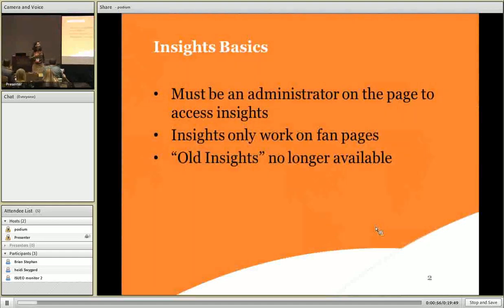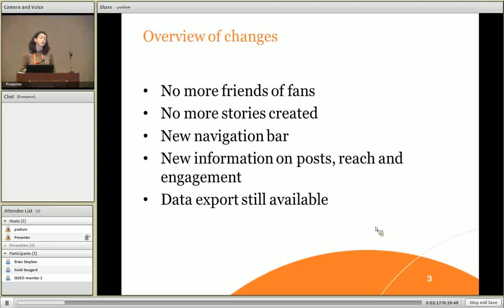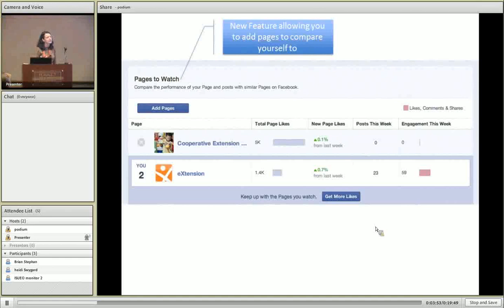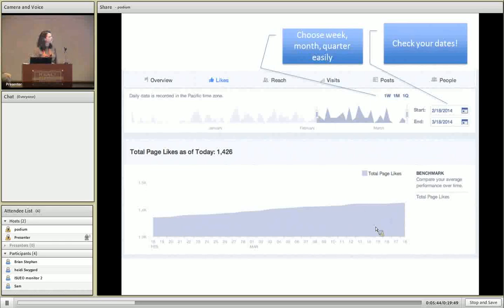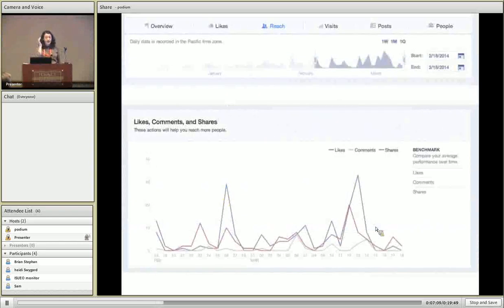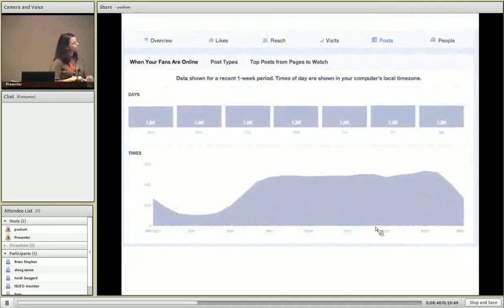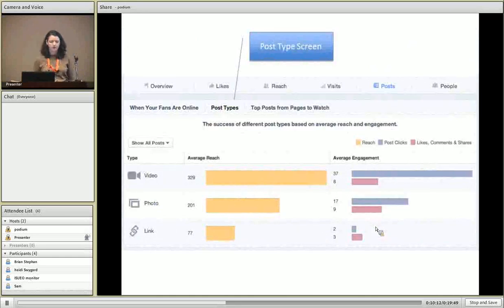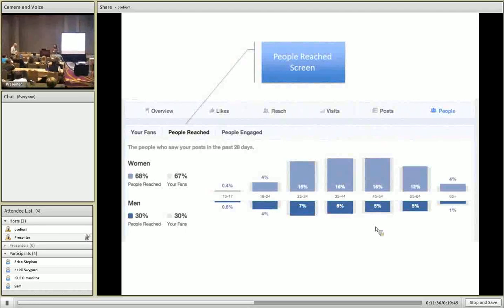NeXC 2014 Facebook Insights-Baughman 3_25_2014